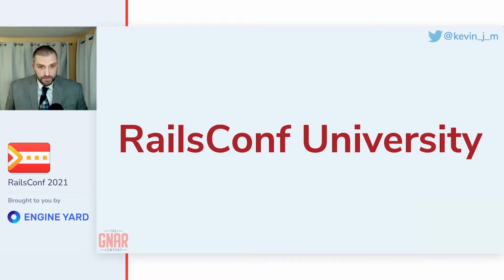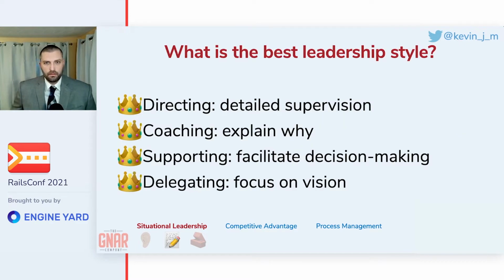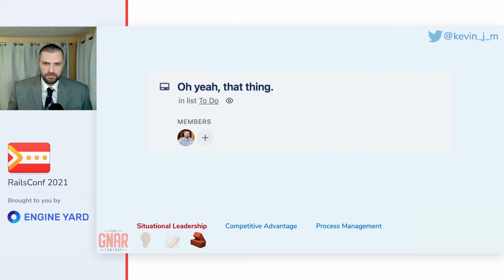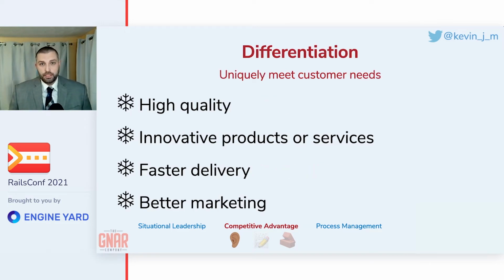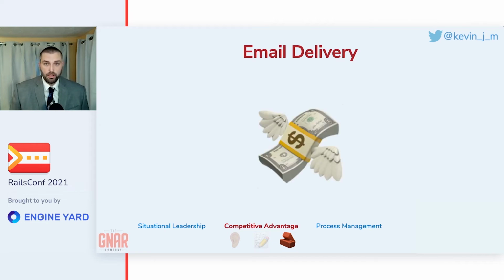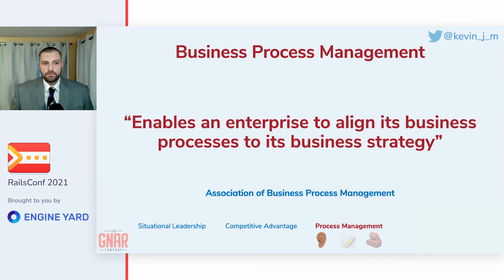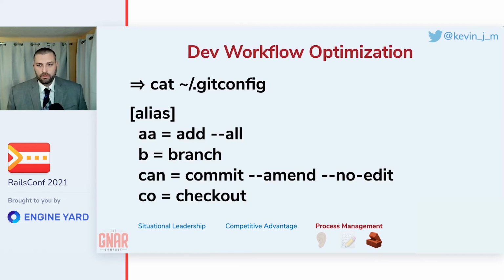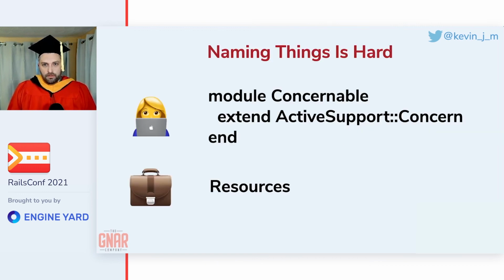RailsConf 2021: Engineering MBA: Be The Boss of Your Own Work - Kevin Murphy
Improve your work as a developer with an introduction to strategic planning, situational leadership, and process management. No balance sheets or income statements here; join me to learn the MBA skills valuable to developers without the opportunity costs of lost wages or additional student loans.

Demystify the strategic frameworks your management team may use to make decisions and learn how you can use those same concepts in your daily work. Explore the synergy one developer achieved by going to business school (sorry, the synergy comment slipped out - old habit).